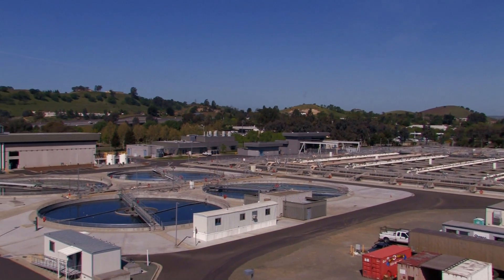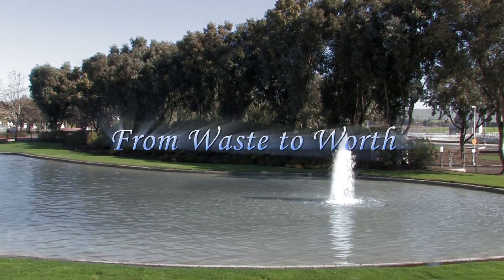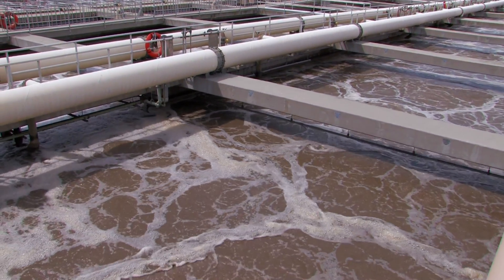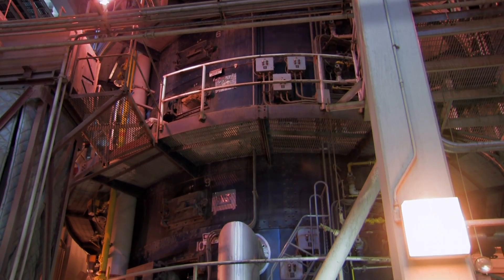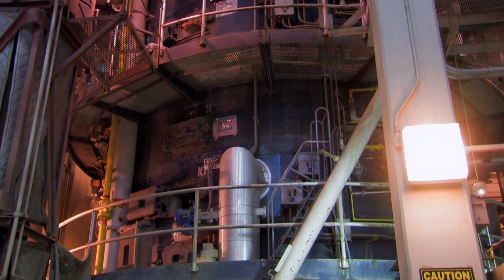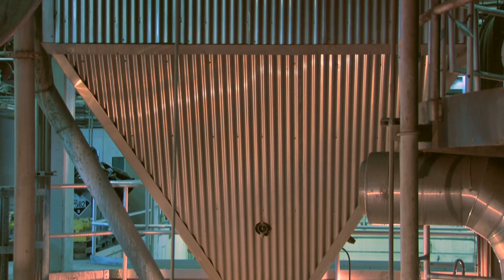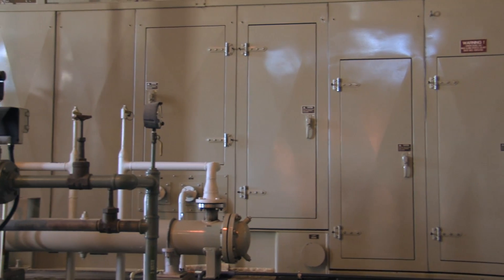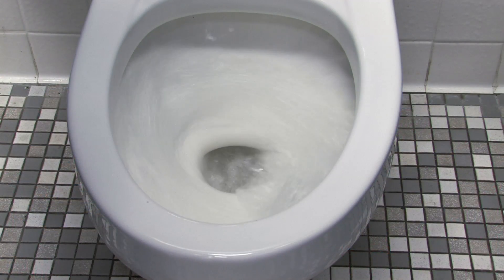From Waste to Worth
From Waste to Worth is a short video describing how the Treatment Plant saves energy and the environment in many different ways.

Central Contra Costa Sanitary District